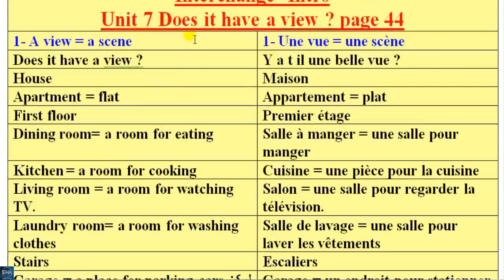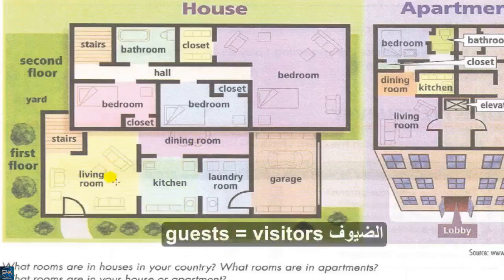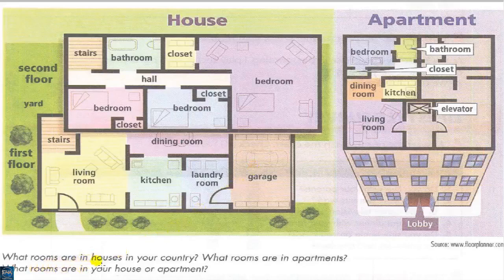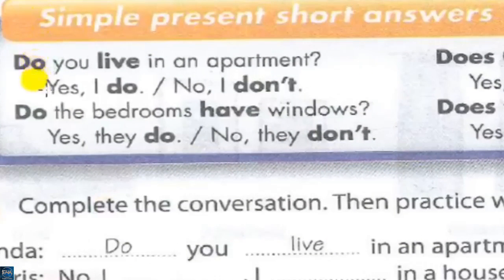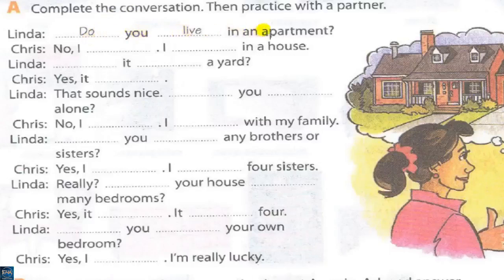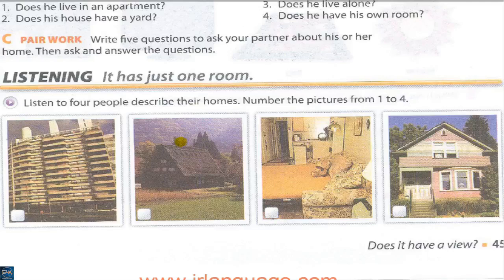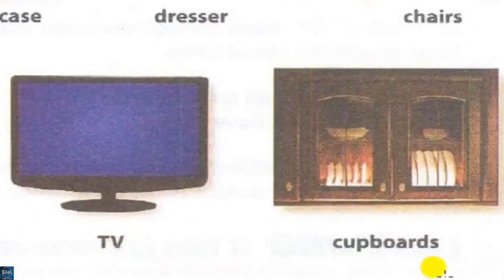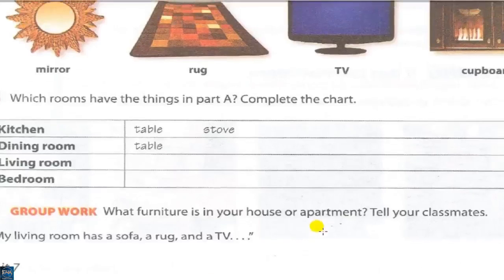Interchange Intro unit 7 part 1 (english for all + pour les francais)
L'explication du Livre "Interchange Inro" Unité 7 partie 1 + presents simple (yes/no questions) + les vocabulaires d'anglais en francais
Apprendre l'anglais de zéro et même niveau professionnel avec les meilleures méthodes pédagogiques modernes. audio cours complet et apprendre l'accent américain. Il ya les niveaux des 12 listes de expliquer la chaîne Interchange livres de l'Université de Cambridge Vidéo sur les English4Arabs lien suivant
L'explication des livres  est divisé en niveaux de listes de listes de lecture